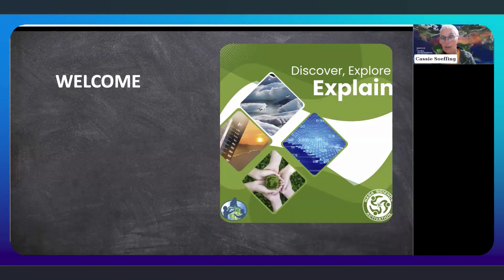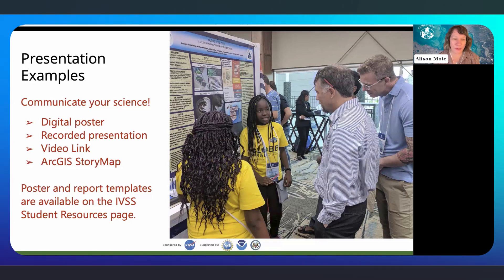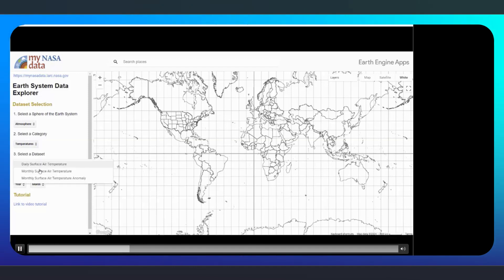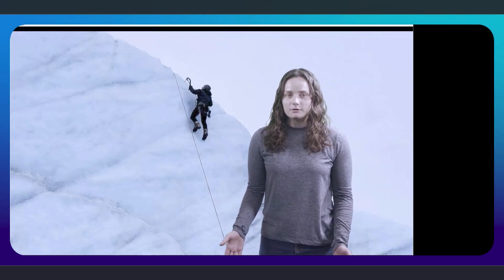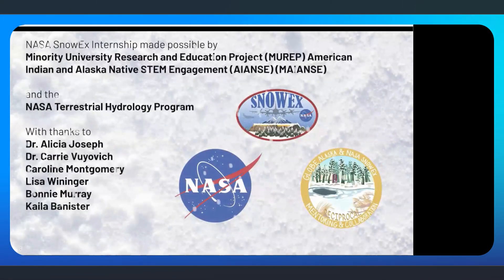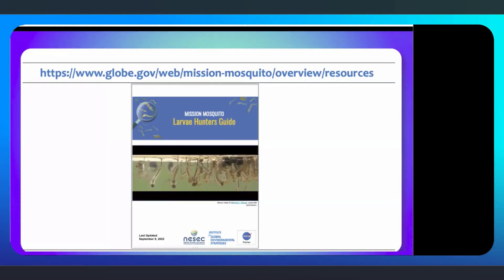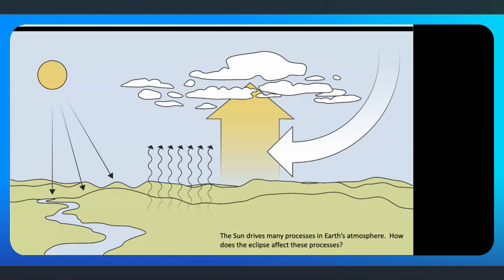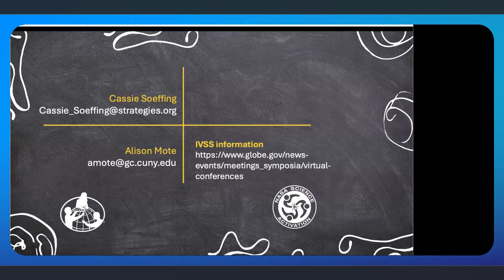NASA Science Activation webinar for IVSS 2025 part 2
Discover, Explore, Explain
Discover resources to support your GLOBE students’ research during the 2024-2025 school year and prepare students to enter the 2025 GLOBE International Virtual Science Symposium (IVSS): 30 Years of GLOBE: Understanding the Past, Present, and Future.

The  webinar presenters share their research, the type of GLOBE data it generates, and examples of research questions your students can explore using this data.

The webinar presenters include several NASA projects generating GLOBE data that can spark curiosity and investigations across various Earth system phenomena.

Presenters in order of presentations:
Alison Mote, GLOBE IVSS coordinator
Angie Rizzi and Ashlee Autore, MyNASA Data
Christi Buffington and Julia White, NASA SnowEx and GLOBE Alaska
Rusty Low and Cassie Soeffing, GLOBE Mission Mosquito
Kristen Weaver, GLOBE Observer Eclipse